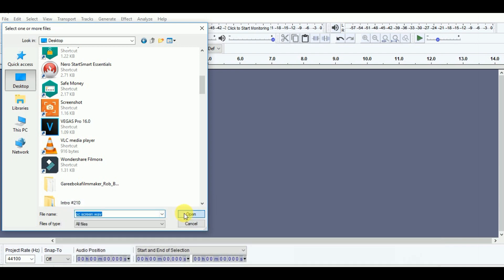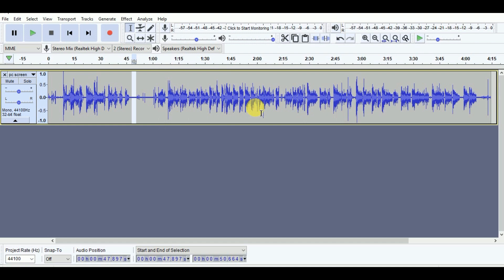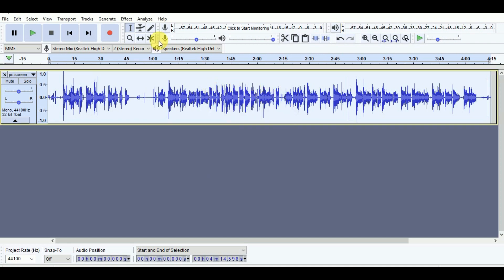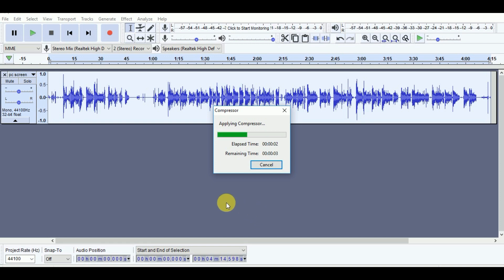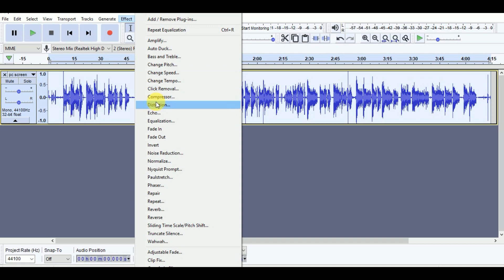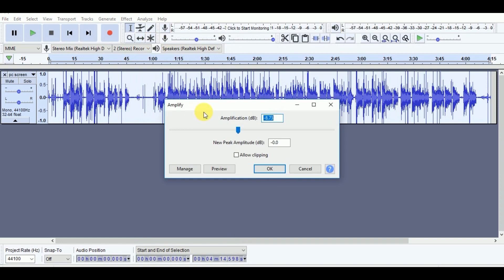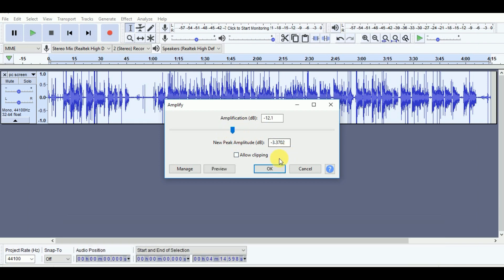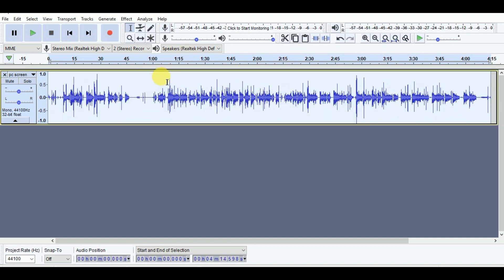5 Methods To Record Your Audio And How To Edit Audio In Audacity - Tamil Tech World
5 Methods To Record Audio And How To Edit Perfect Audio

If u like the video share with u r frnds and family and subscribe to my channel for more upcoming videos and press the bell icon for notifications thanks for watching.